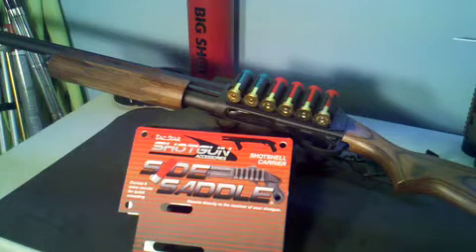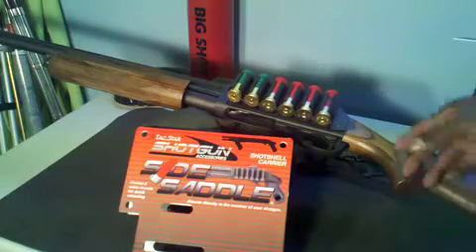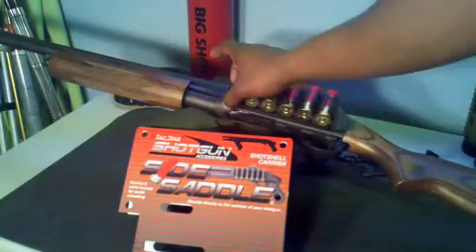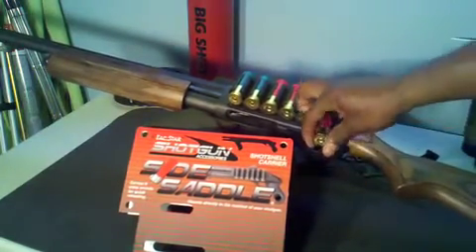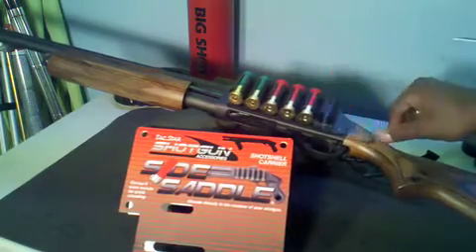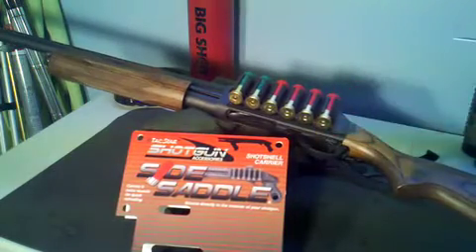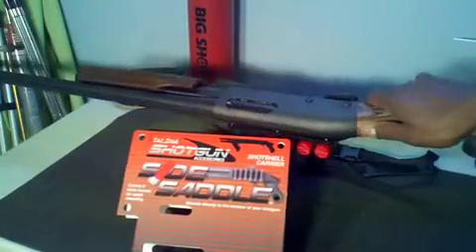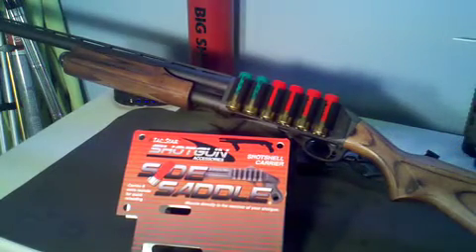Tac Star side saddle for Remington 870